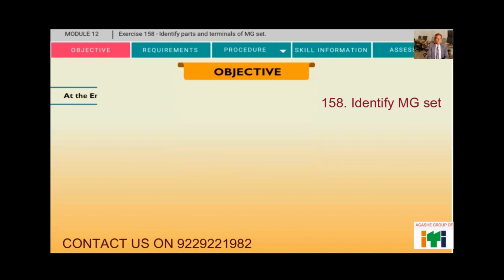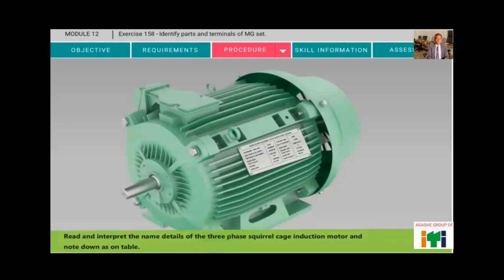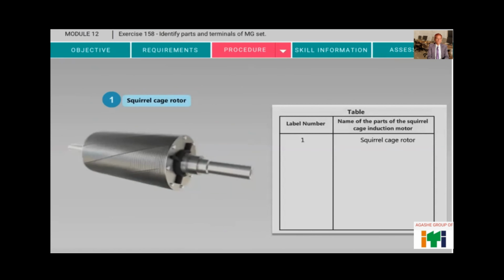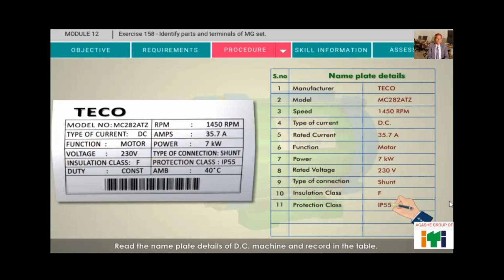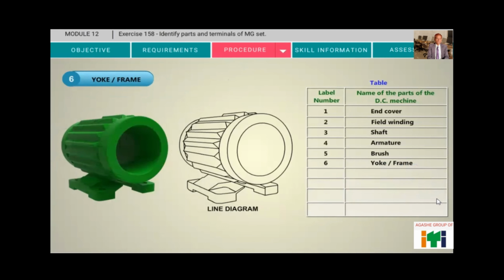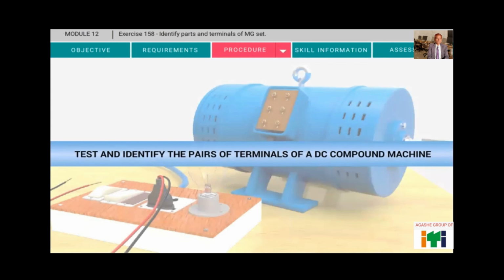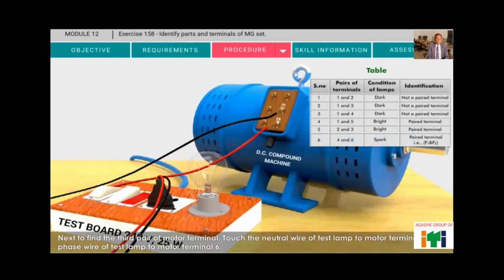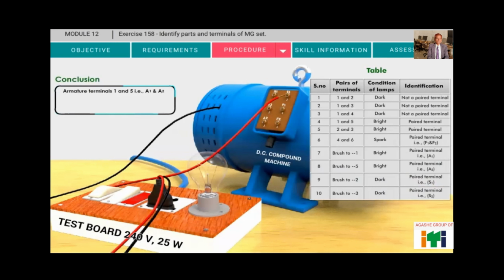Practical MG Set - You WON'T Believe What We Found!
In this video, we're revealing the surprising second year practical MG set - you won't believe what we found!

After buying and testing the first year practical MG set, we were excited to find the same high quality and durable materials in the second year practical MG set. We're so happy to have found this set, and we hope you'll be too!

This practical MG set is perfect for second year students who are looking to practice their skills and prepare for the final exams. We highly recommend this set to students of all levels of experience.
We are providing our live classes for the benefits of our Indian youth through AGASHE GROUP OF ITI. We are Teaching in World Class Smart Classes with the help of Software Developed by England Based Indian co. Our main moto is to develop our great Nation INDIA as world's no 1 SKILL HUB Through ITI (Industrial Training Institute)
Today’s our Live Class is on Trade Practical ELECTRICIAN 2nd yr. Complete Practical Study of Motor Generator Set By AGASHE CENTRAL ITI RAIPUR
We are running ITI since 1993. Top ITI in All India. All India Topper From our ITI. 100% Placement with 2.5lakh/PA